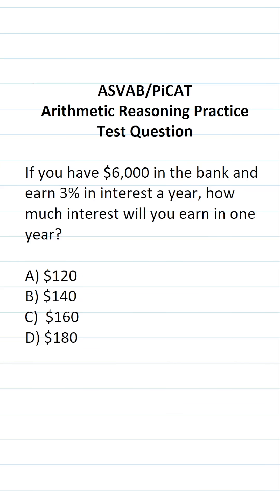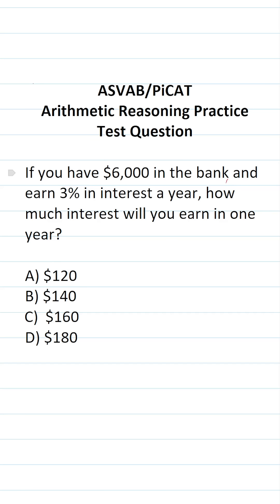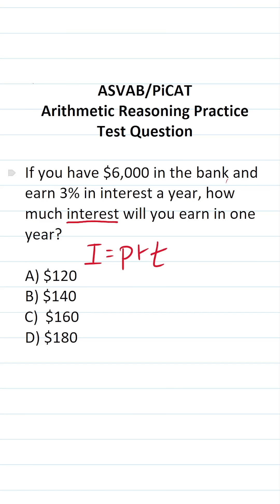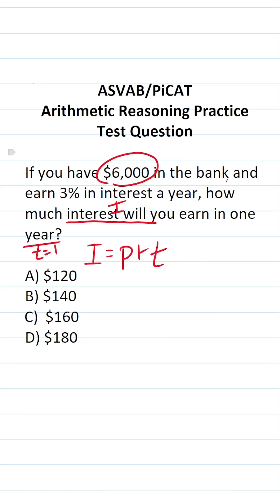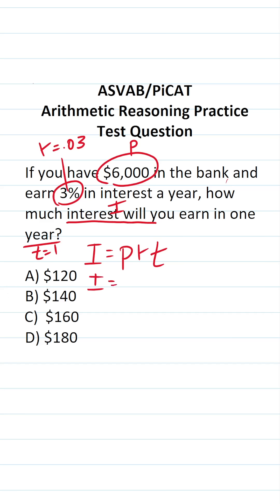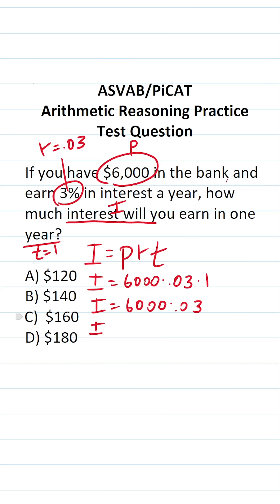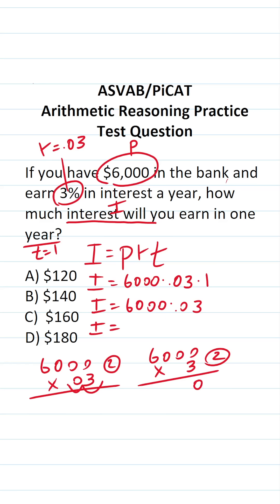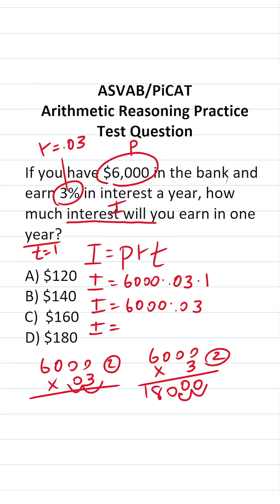ASVAB/PiCAT Arithmetic Reasoning Practice Test Question: Simple Interest (I = prt)